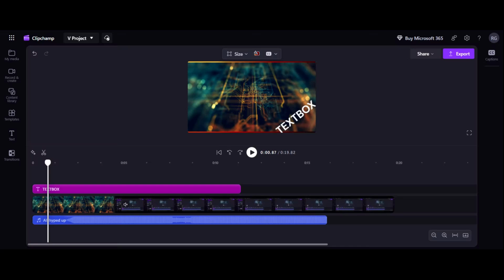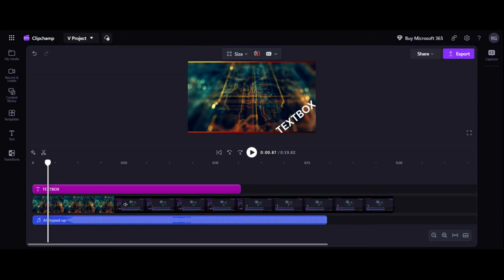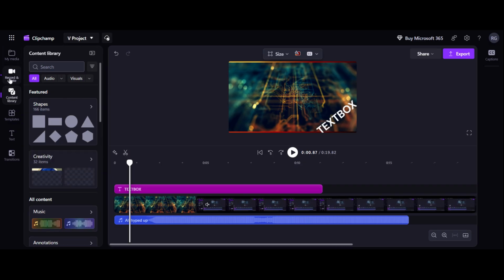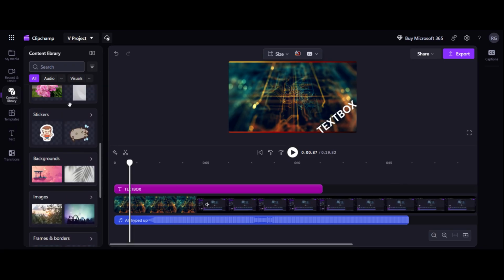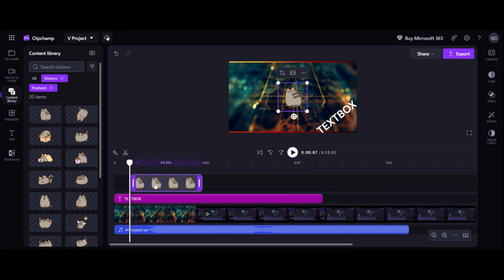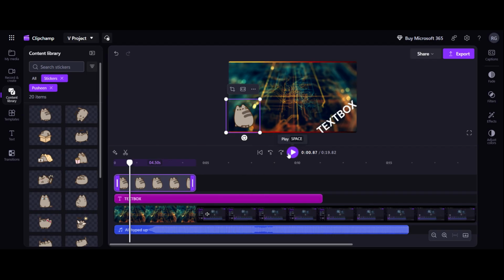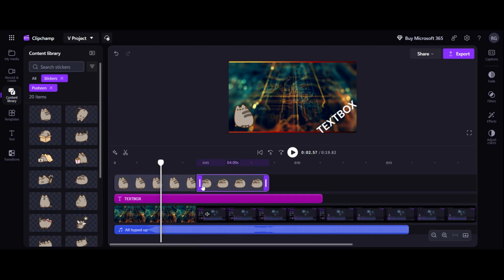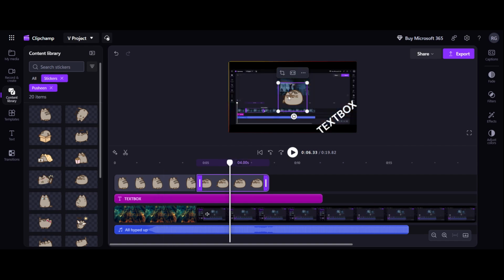How To Add Stickers In Clipchamp (2026 Easy Guide)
Learn how to add stickers in Clipchamp step by step using the Content Library. This easy 2026 guide shows you how to insert, resize, and customize stickers in your video projects.

Timestamps:
0:00 Introduction
0:38 Open Your Clipchamp Project
1:24 Click On Content Library
2:07 Choose And Add Stickers
2:46 Customize And Adjust Stickers
3:00 Outro